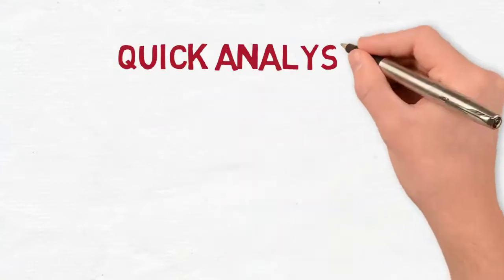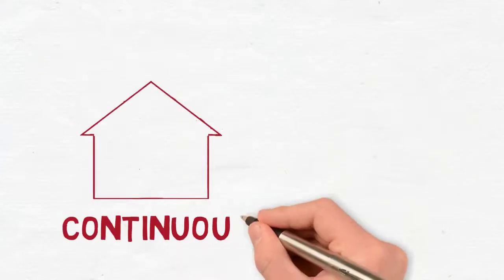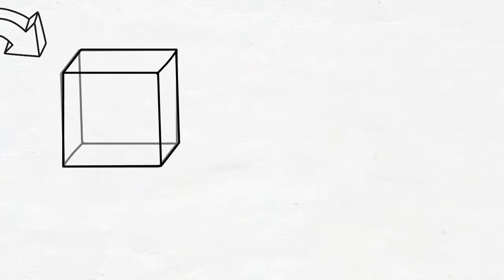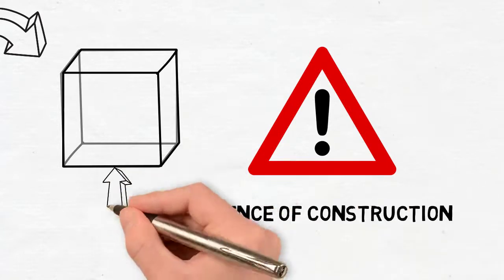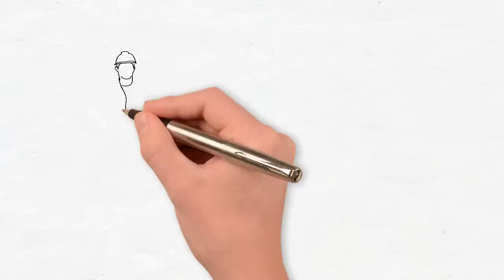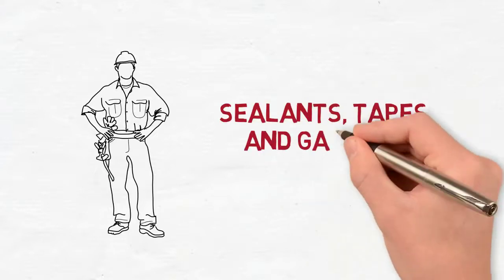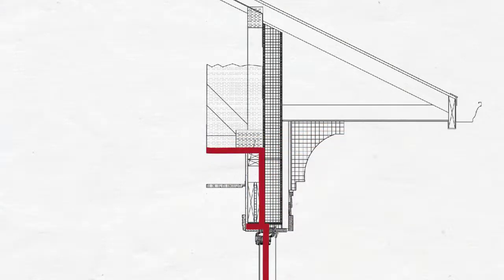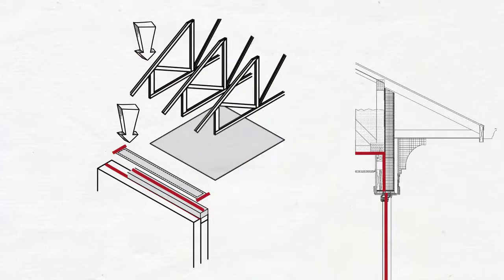Video #14 - Details of the envelope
More examples of how to look at the air barrier "on the boards"